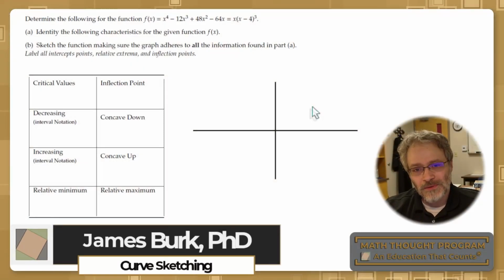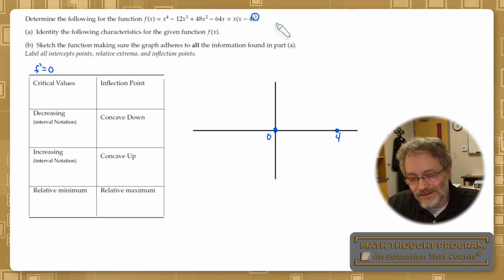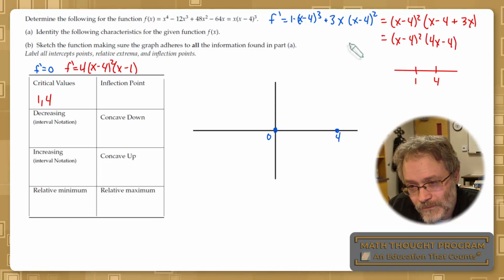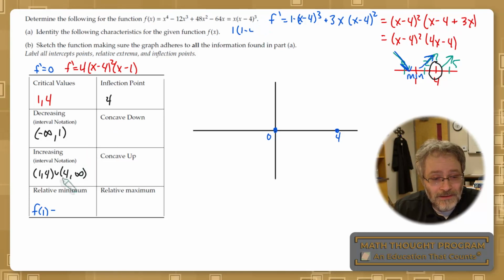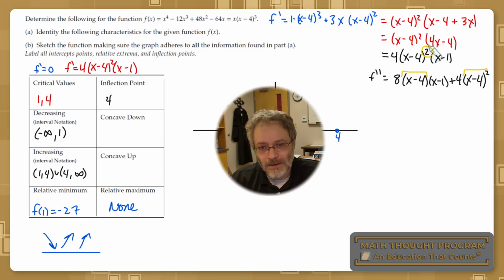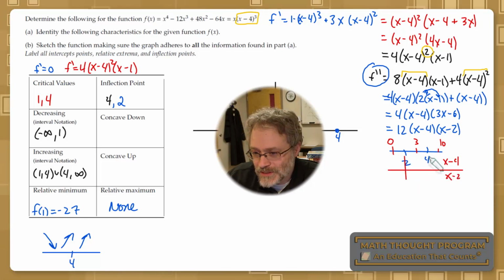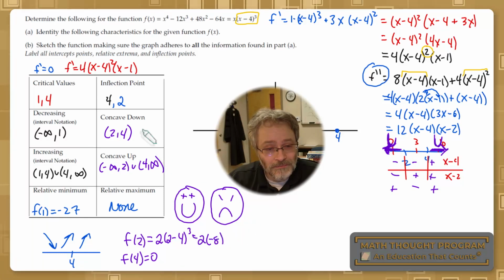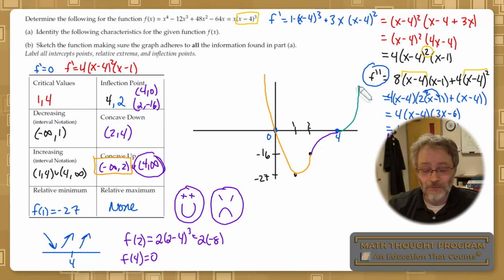Digital Math Bytes - Curve Sketching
🏆 Dive into the heart of mathematics and discover simplified concepts that make mastering calculus not just possible, but enjoyable. Join us as we explore how calculus ideas can be used to help us sketch curves.

🏅Ready to become the curve sketching champion of AP Calculus? Watch now and embark on a transformative journey where calculus becomes your playground of triumphs. 🌟

Whether you're a seasoned enthusiast or just starting out, our program is designed to spark your curiosity and enhance your understanding. 📈

Ready to turn equations into achievements? Visit MathThought.com and start your transformative journey today!

🌐 Limited spots available for our strategy session – act fast! 🏃‍♂️🏃‍♀️
💻 MathThought.com 💻